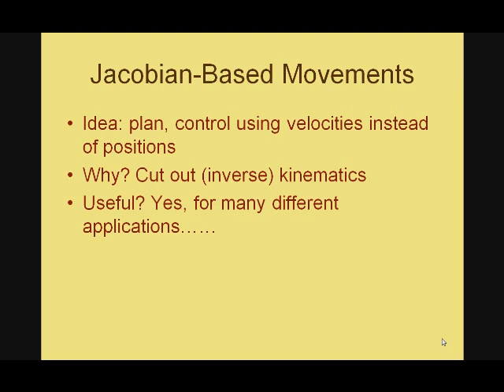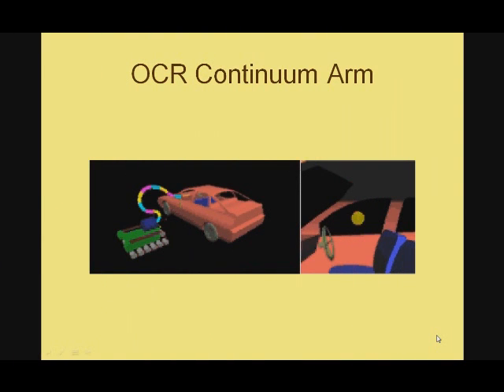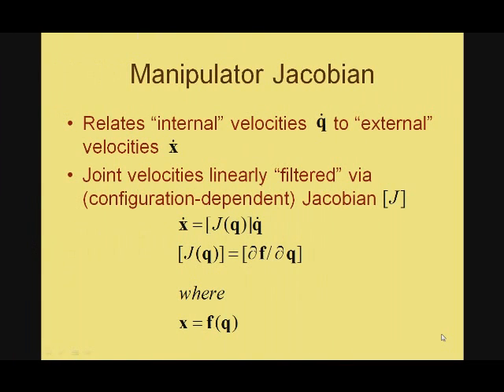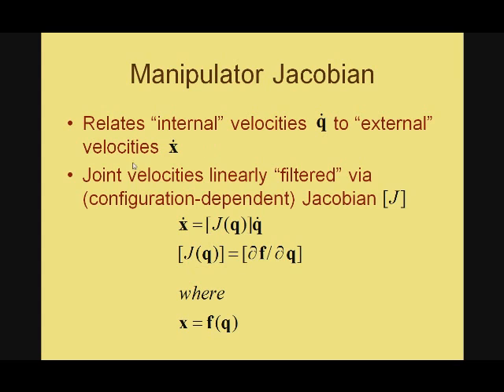ECE 455 clip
Portion of ECE 455 lecture